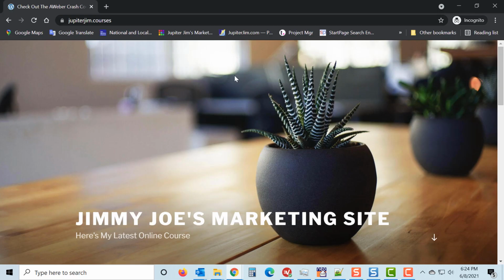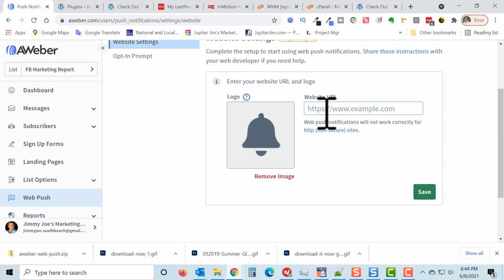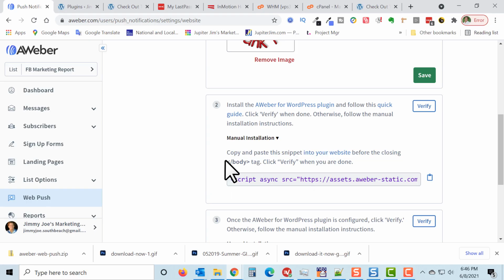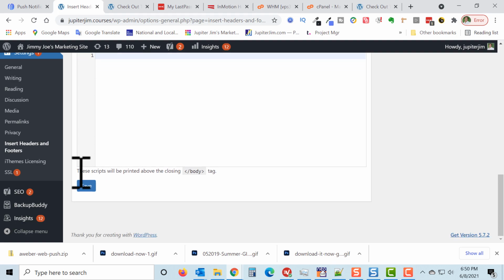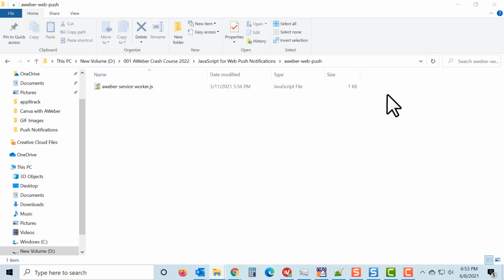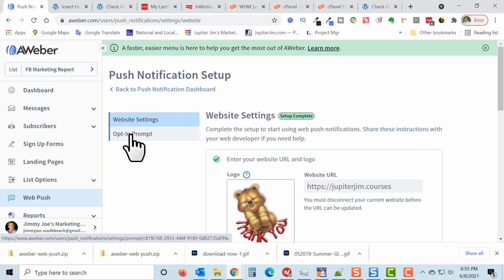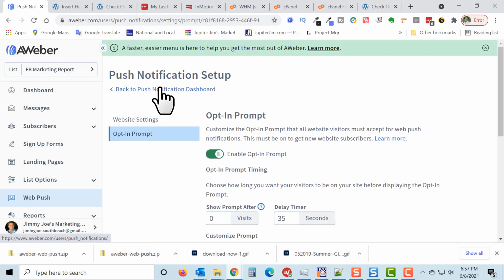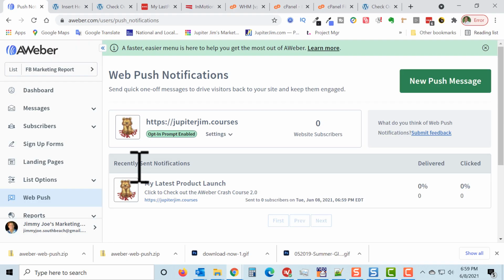Part 5 Aweber Quick Start Guide